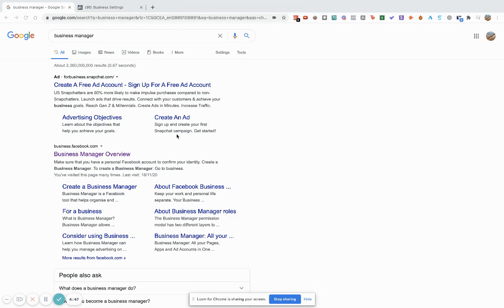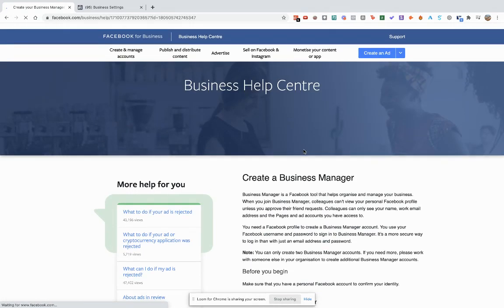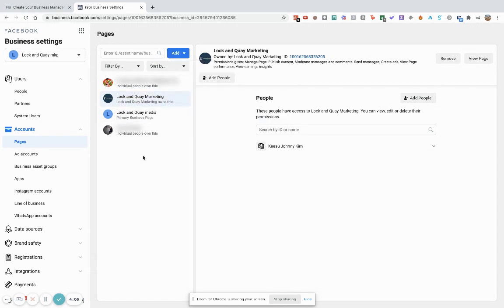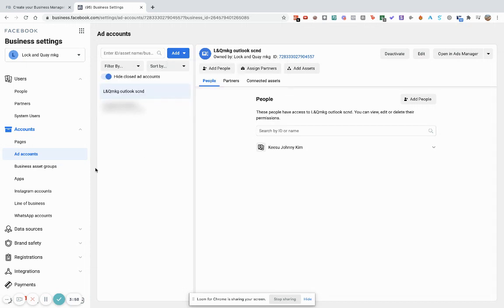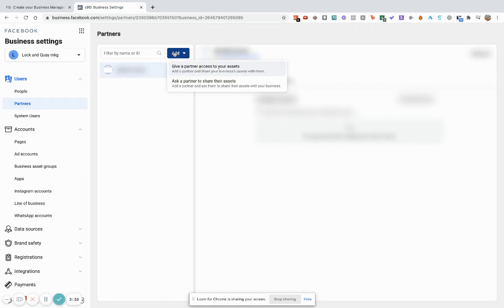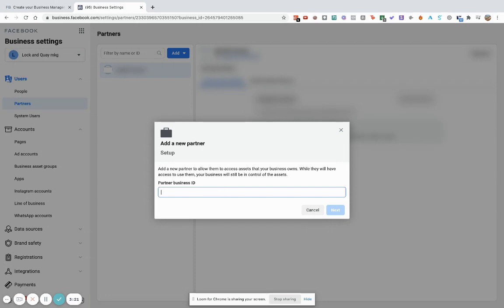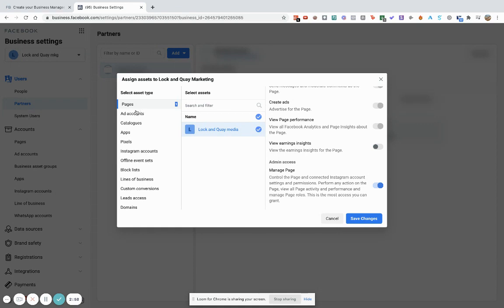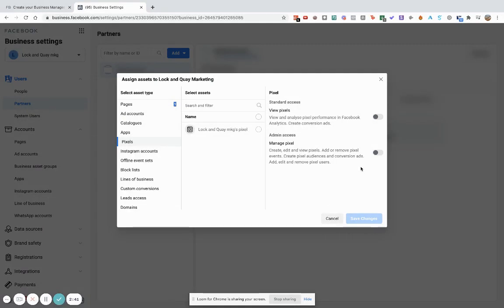How to setup the Meta/Facebook Business manager and provide access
This video goes over how to setup a business manager in Meta and provide access to someone else.